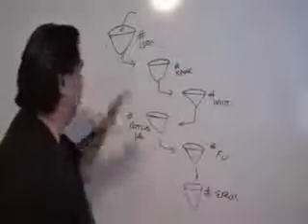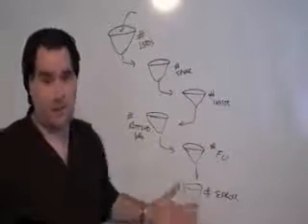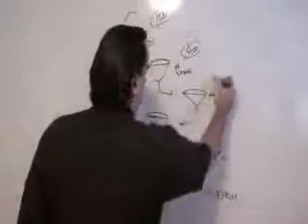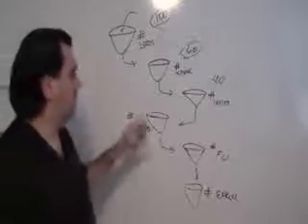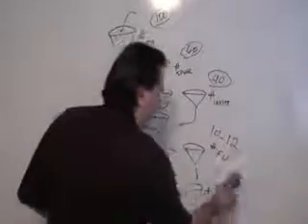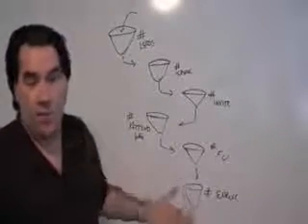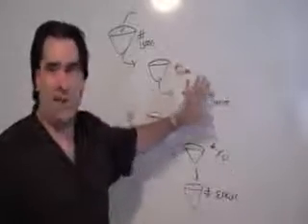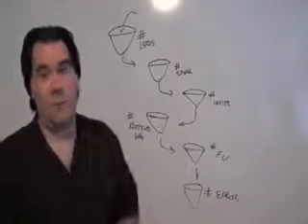How To Get 5 "Unstuck" In Your Network Marketing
- MLM (multi lvel marketing) known als as direct marketing and the bst use of social media. LifeVantage workshop discussi...